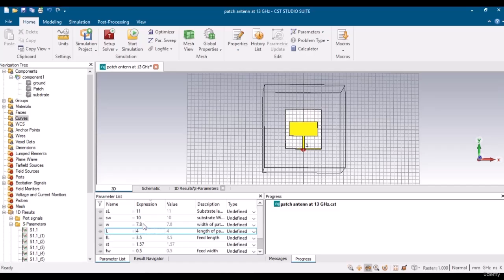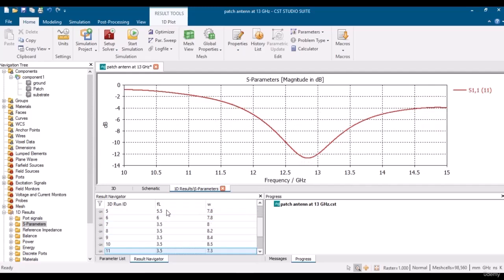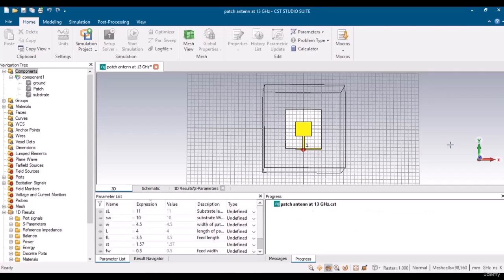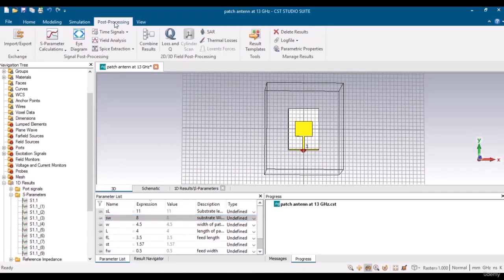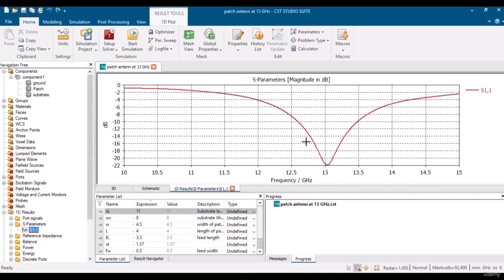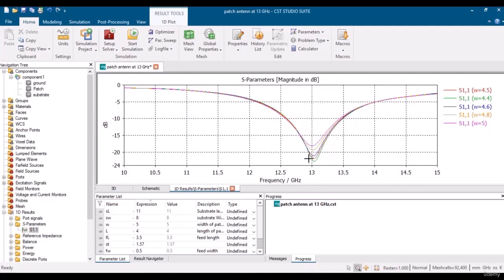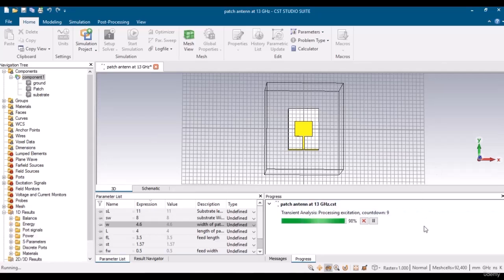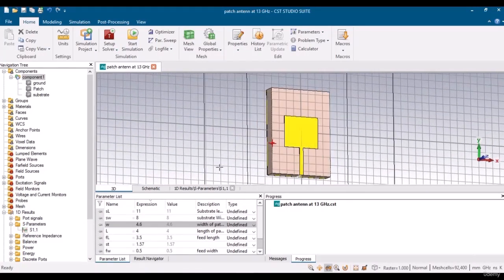4.4 Optimizing Antenna Geometry in CST for Given Frequency via Parametric Sweep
In this video, "Optimizing Antenna Geometry in CST for Given Frequency via Parametric Sweep," you’ll learn how to fine-tune your antenna design using CST Studio Suite's parametric sweep functionality. This tutorial walks through the process of setting up variable parameters for the antenna geometry, enabling you to adjust dimensions and observe performance impacts. By conducting parametric sweeps, you can identify optimal values for parameters like length, width, and substrate properties to achieve desired frequency responses, gain, and impedance matching. This video is essential for anyone looking to refine antenna designs for precise RF and microwave applications.